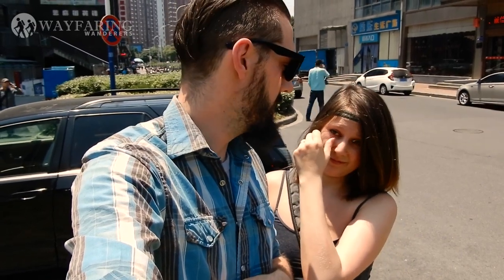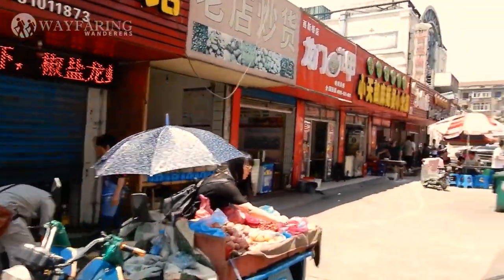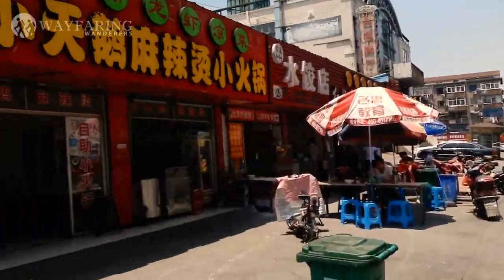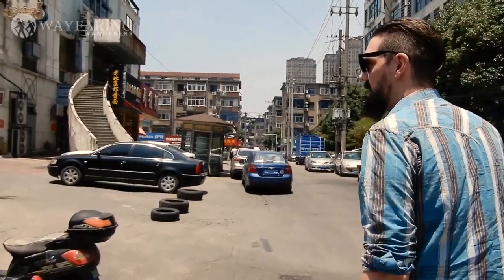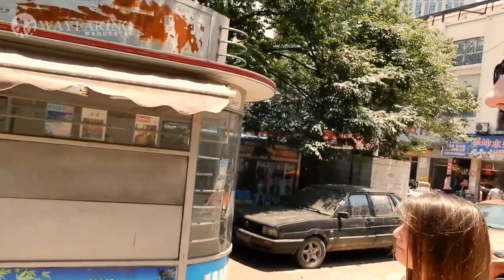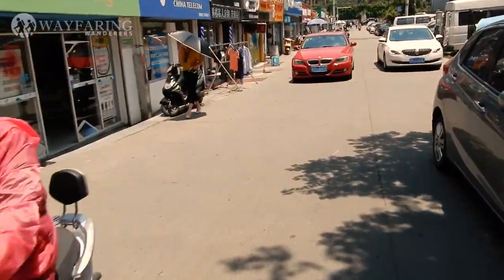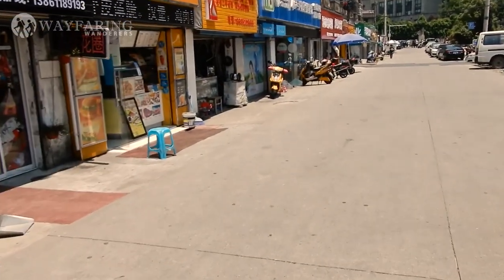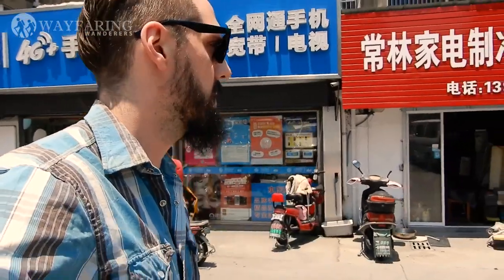Changzhou, China: Neighborhood Oneshot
In this episode we take you on a quick "Oneshot" tour of our neighborhood in Changzhou, China.

Wanna come?

About Us:

We are Luke and Tonya Morton; a pair of globally curious travel videographers, photographers and knowledge hungry, story telling Wayfaring Wanderers.

We are not experts. We are globally curious and will learn as we go.
We are not wealthy. We travel cheap.
We travel light. No big bulky, expensive camera equipment inhibiting travel or getting in the way of the authentic experience.

The world is a big big place and we may never see all of it, but no one is going to say we didn't try. This site is the story of that ongoing adventure.

Wanna come?